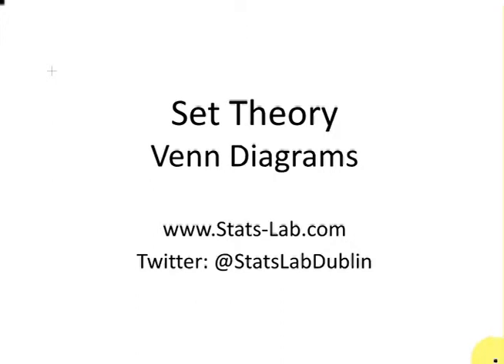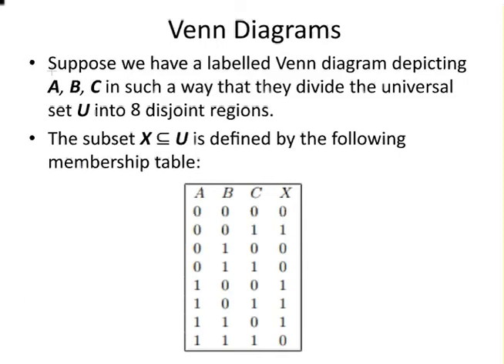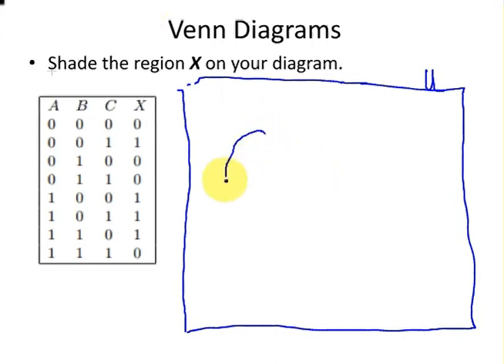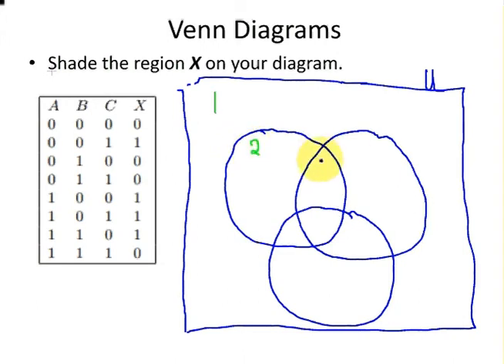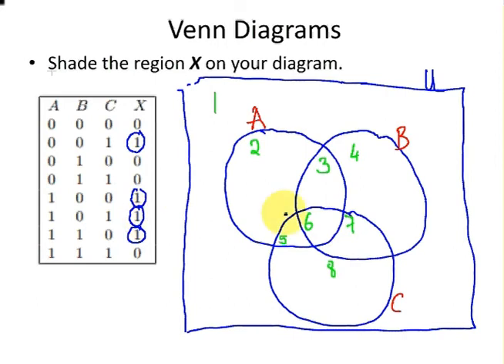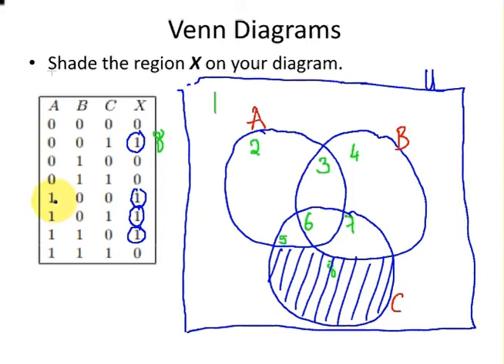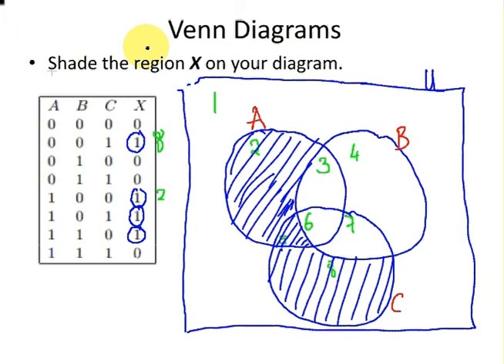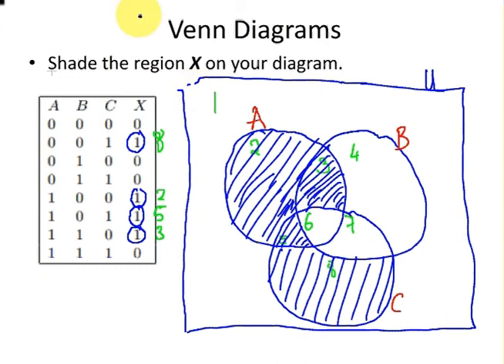Using Venn Diagram in Set Theory (Discrete Maths)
DiscreteMaths.github.io  | Set Theory | Venn Diagrams